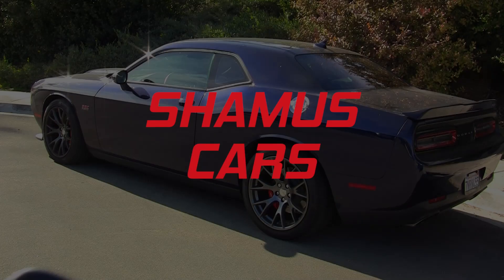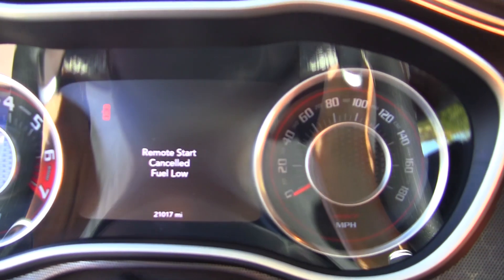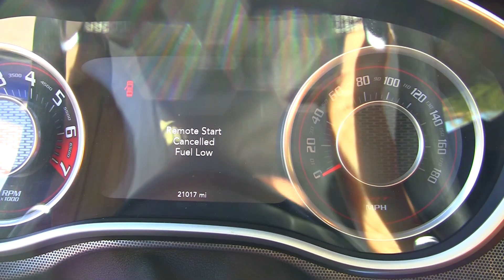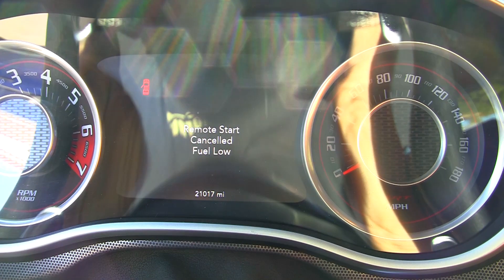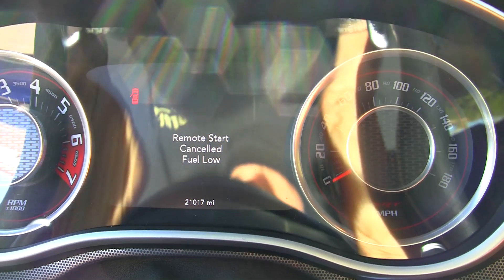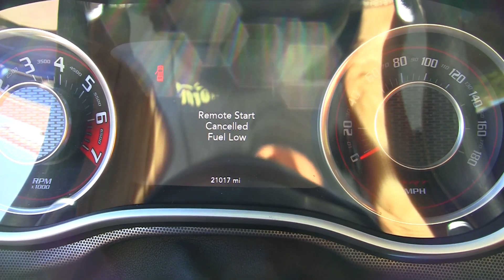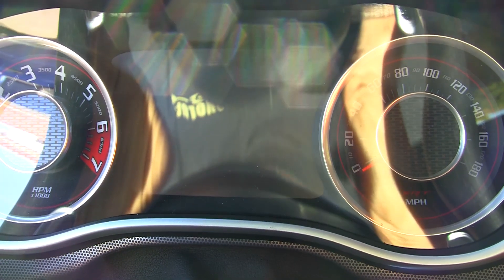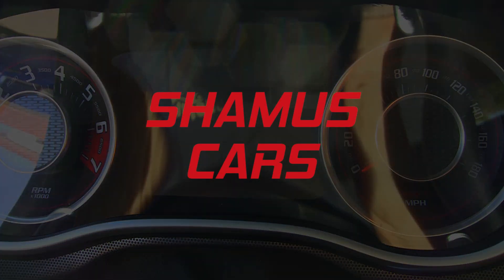Remote Start Not Working on Dodge Challenger ? Here's the Most Common Reason Why...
Is your remote start not working?

This video shows the most common reason for the remote start to fail or disable itself on a Dodge Challenger.

If your try to remote start your car and it stops after a few seconds, this video shows the likely cause of the problem.

The remote starter feature is a great convenience and show-off feature on the Dodge Challenger, and many other performance and luxury cars.

From a long distance, you can double click the remote starter button on your key fob, and the car's engine will start up.

This is both a fun show off feature to impress your friends, and it is great in cold weather to warm up your car's engine and interior.